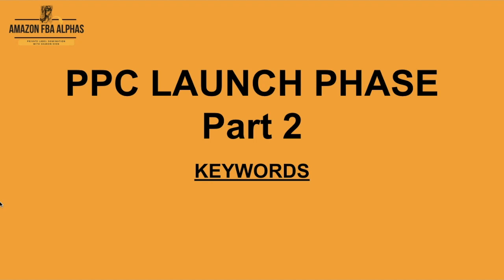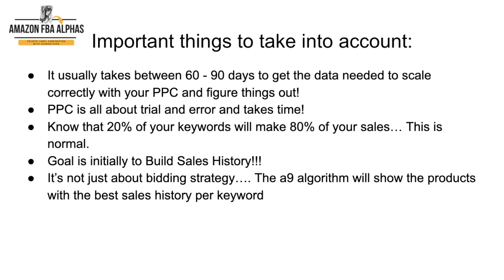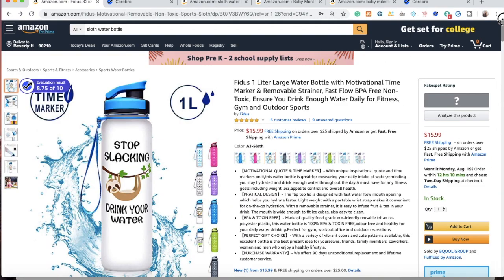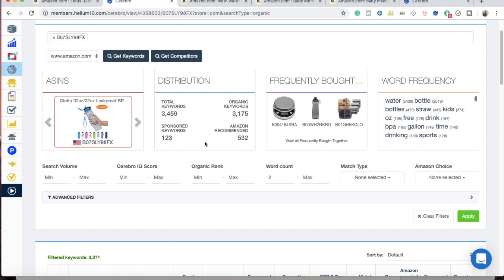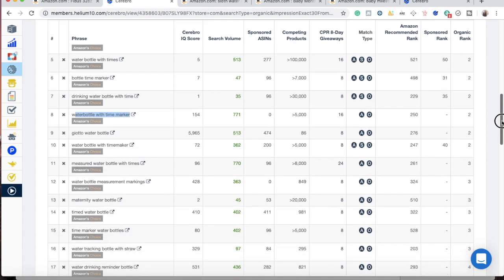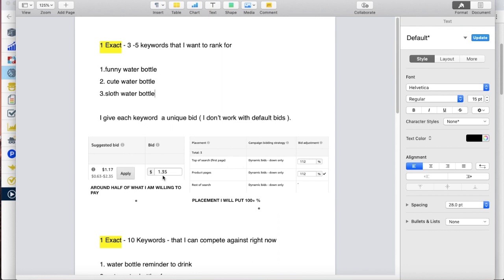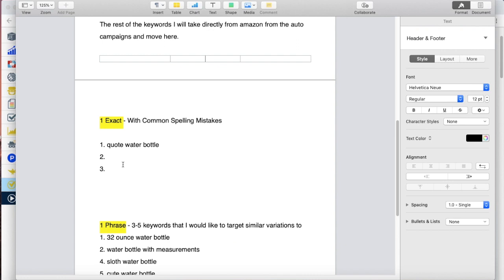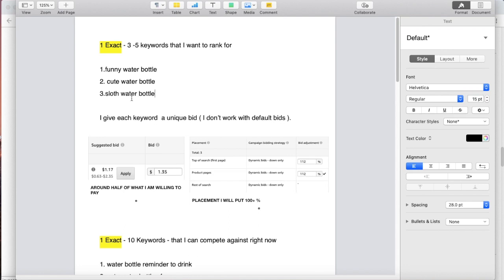Amazon FBA PPC Product LAUNCH TUTORIAL, Get your Product to Page 1 with 0 reviews from day 1 🔥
In this video, I speak about what type of keywords to target initially in PPC  when you are just launching and still have no / hardly any reviews.

I hope you find this video valuable and have a better understanding of the logic behind targeting longer tails before your main keywords.

🔥🔥 DISCOUNTS & RESOURCES 🔥🔥

Code: ALPHA5

( Free Template for email in my facebook group)

►💎 NUMBER 1 INSPECTION COMPANY IN CHINA:
BD INSPECTIONS:
Mention Sharon Even for a discount!